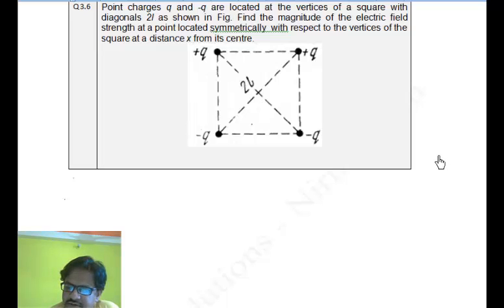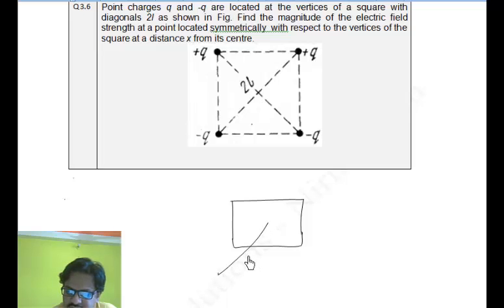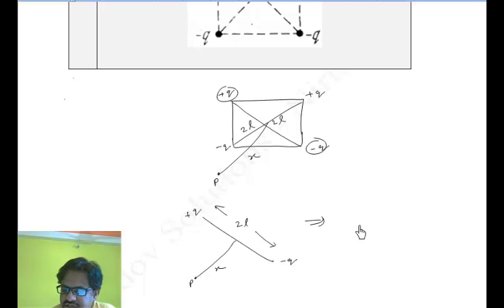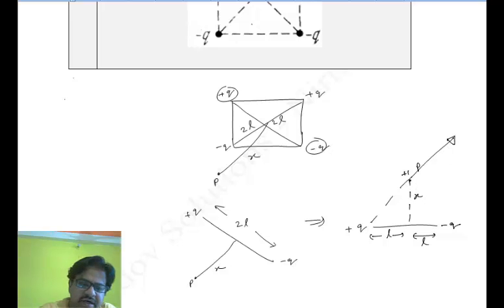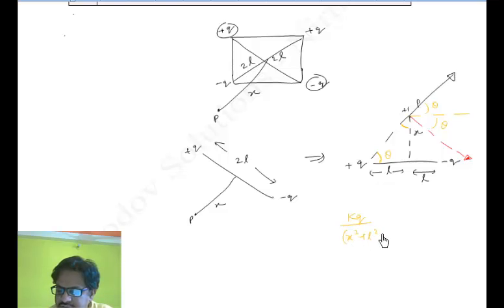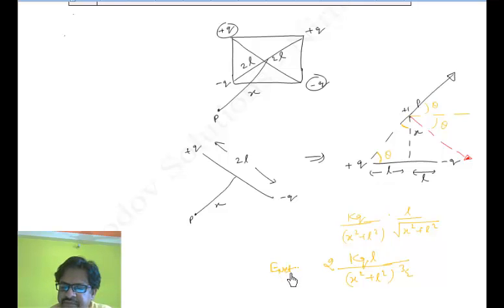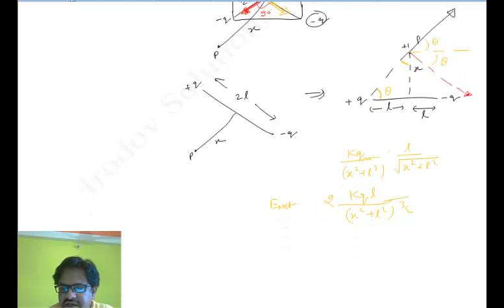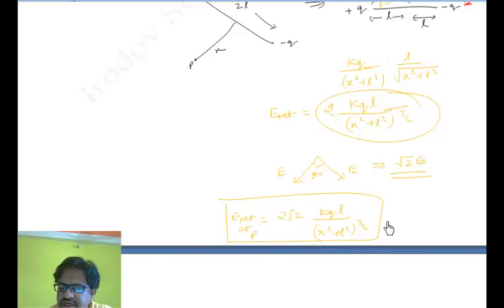3.7 Irodov Solutions Electrodynamics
Point charges q and -q are located at the vertices of a square with diagonals 2l as shown in Fig. Find the magnitude of the electric field strength at a point located symmetrically  with respect to the vertices of the square at a distance x from its centre.